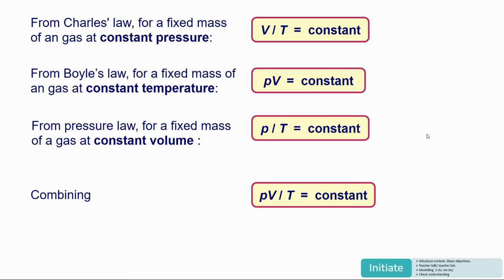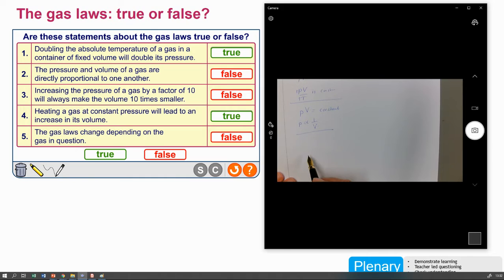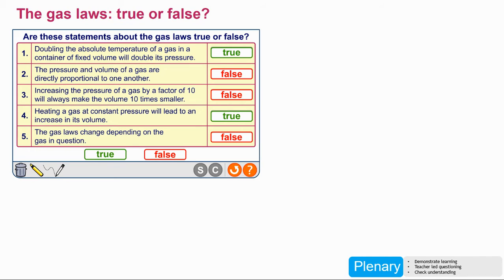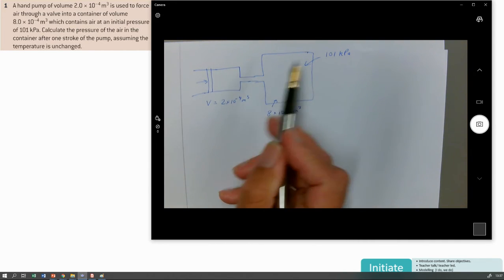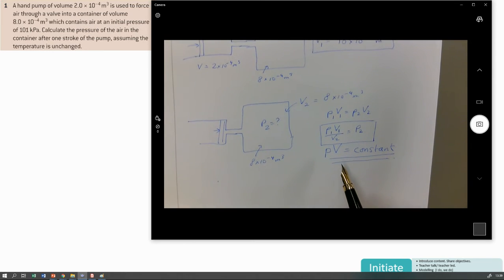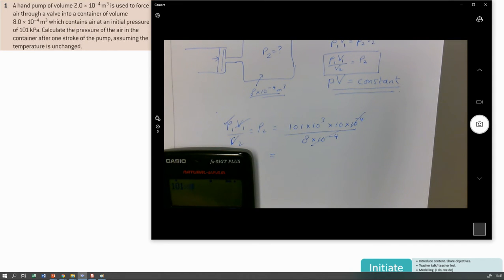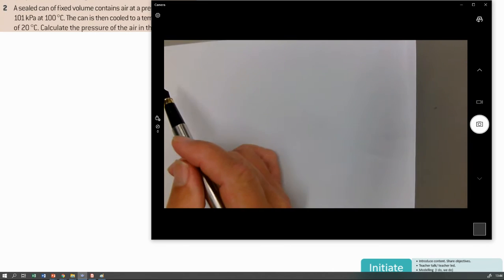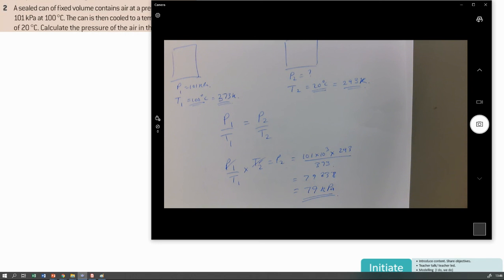Thermal Physics 9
The experimental gas laws - problem solving